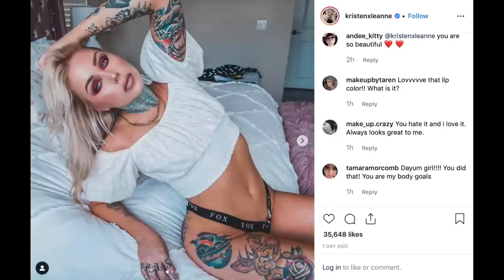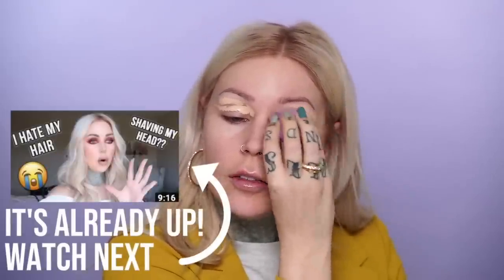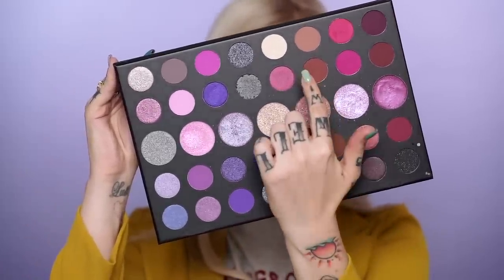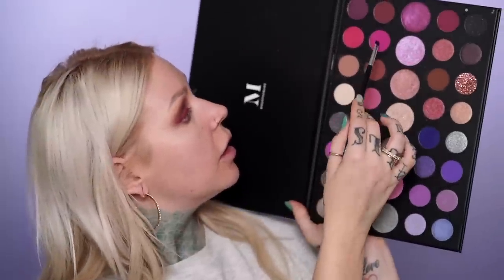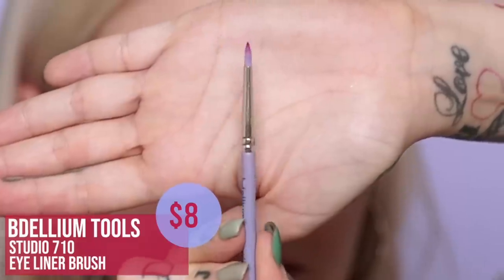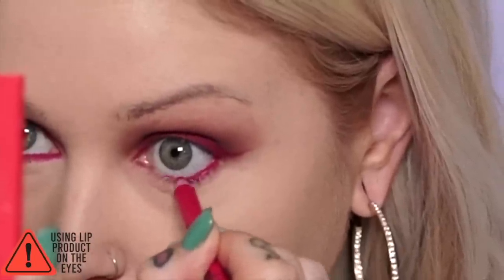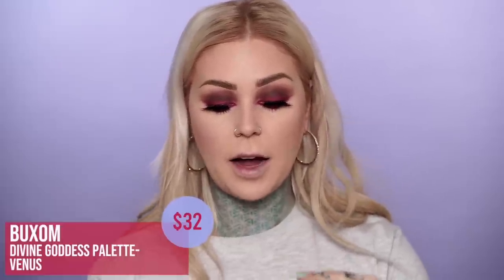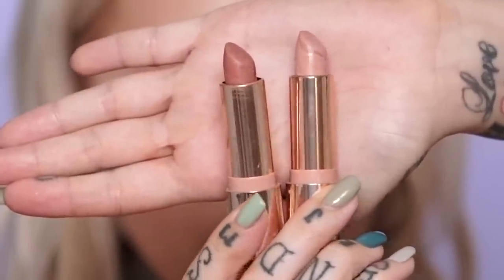INSTAGRAM BADDIE MAKEUP | Kristen Leanne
This is a great color scheme to make blue eys pop. You saw this on IG and requested it, hope you enjoy! All products used: